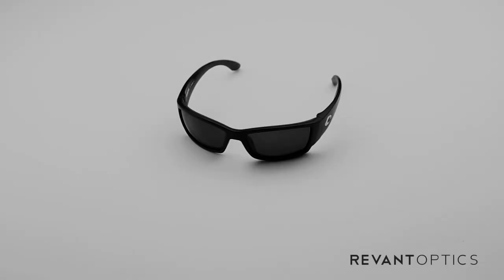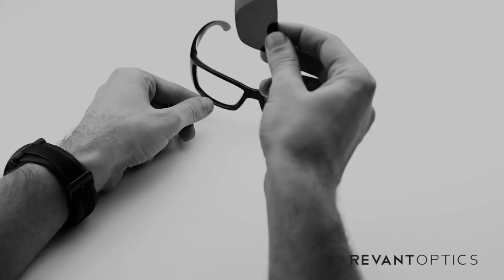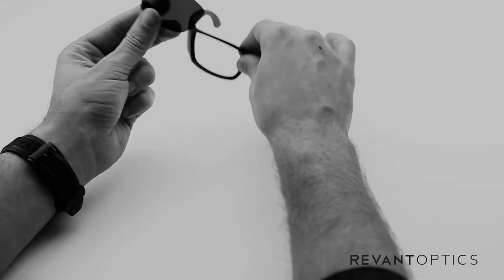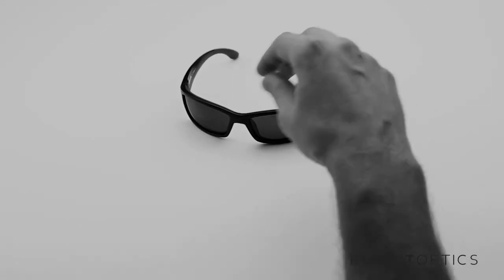Costa Corbina Lens Replacement & Installation Instructions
STRESS-FREE LENS REPLACEMENT & INSTALLATION. How to easily remove and install replacement lenses in the Costa Corbina frames.

Experience confidence with Revant replacement lenses. 100% satisfaction guaranteed, 1 year warranty and FREE U.S. shipping on ALL orders. Revant offers the widest range of premium replacement lenses & color variations to bring new life to your favorite shades!